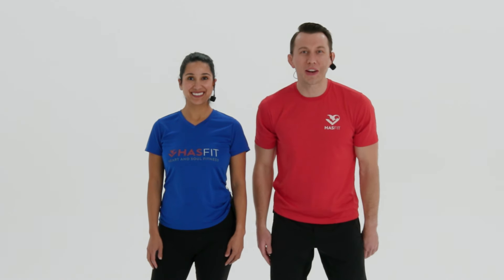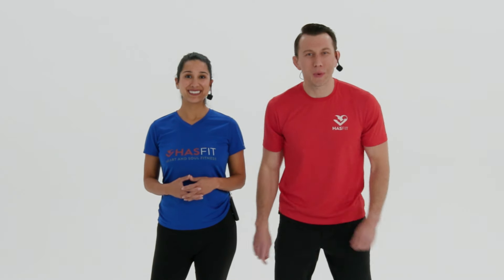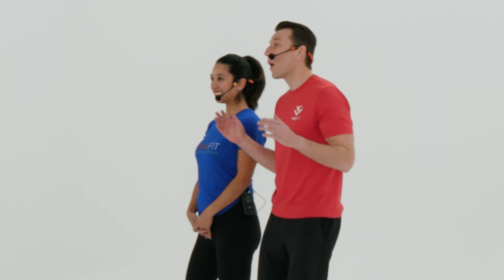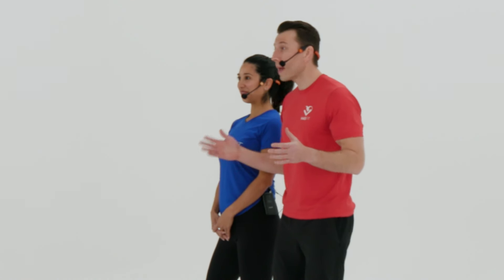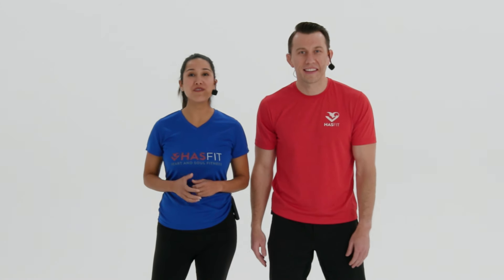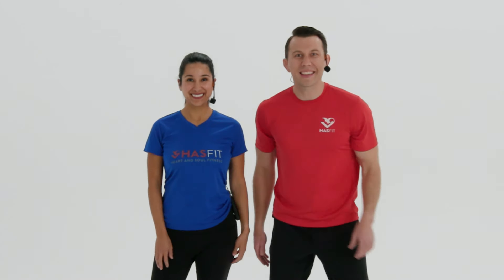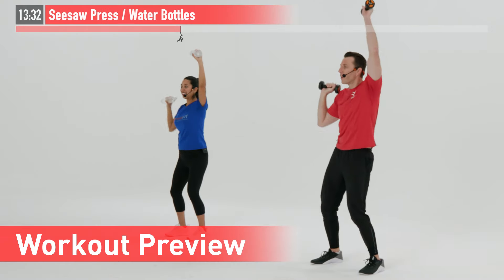Standing Abs & Low Impact Cardio Workout for Beginners - No Jumping Beginner Workout & Ab Routine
Download the FREE HASfit app:
Instructions for Standing Abs & Low Impact Cardio Workout for Beginners - No Jumping Beginner Workout & Ab Routine